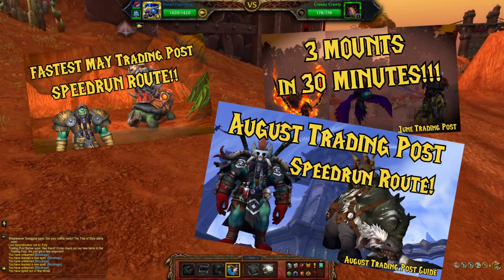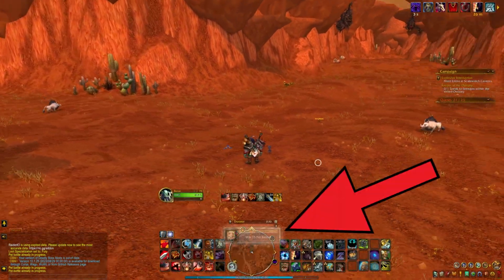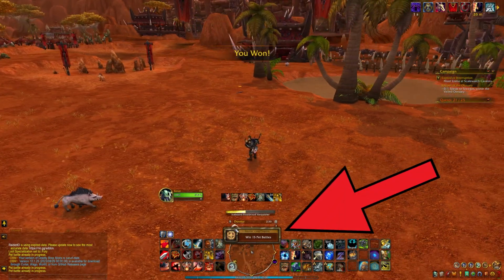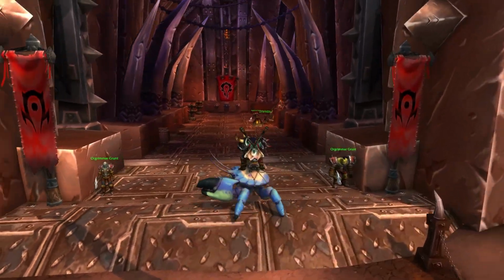Crusty Crawler Mount FAST! EASY September Day 1 Trading Post Route - WoW Dragonflight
In this video, I cover an easy route to get you 1,000 points for your traveler's log. This route should only take about an hour, but it does have some slower parts, so I'm avoiding calling this a speedrun.

Getting 1000 points rewards you with 1000 Trader's Tender and a mount, the Crusty Crawler Crab mount. A Krusty Krab, you say? Nice Spongebob reference.

Next Trading Post video coming your way in October.

Take Care!